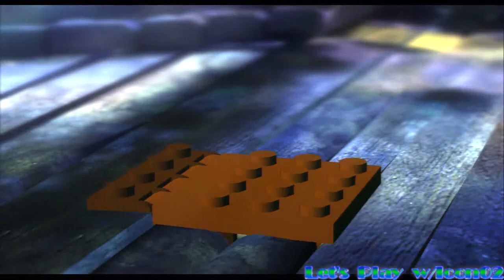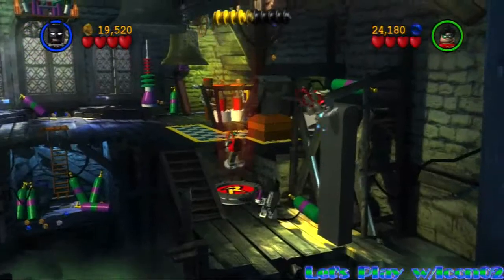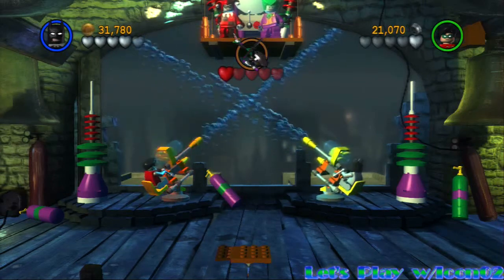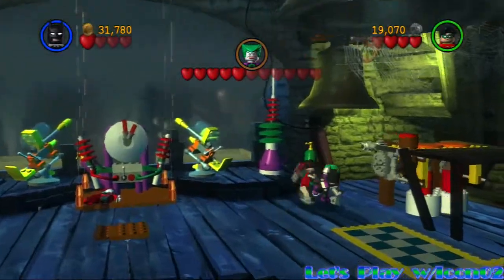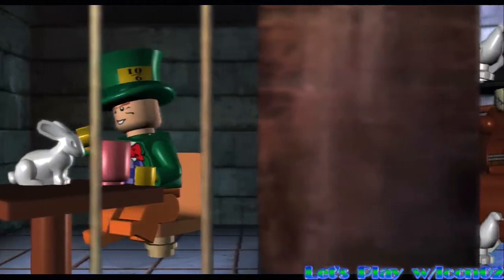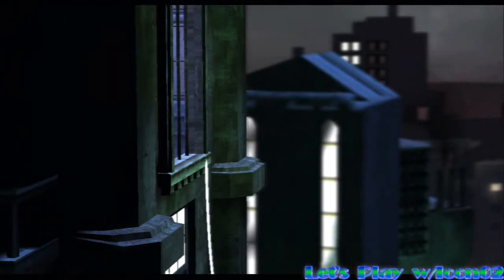Let's Play with Icon02 | Lego Batman | EP 3, Part 5 "To the Top of the Tower"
This is your home for action and adventure games! Let's Play with Icon02.

In this episode Batman and Robin go after the Joker and put the final villain back into Arkham Asylum once again. Can the duo stop Joker's plans on destroying the city?